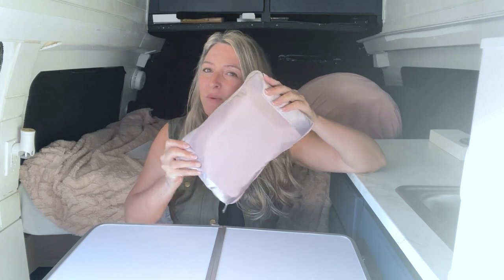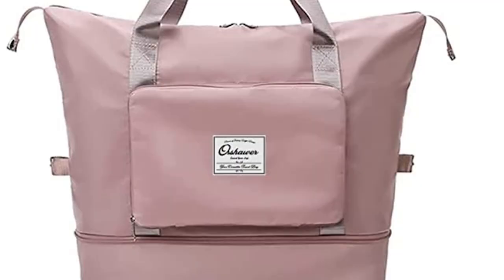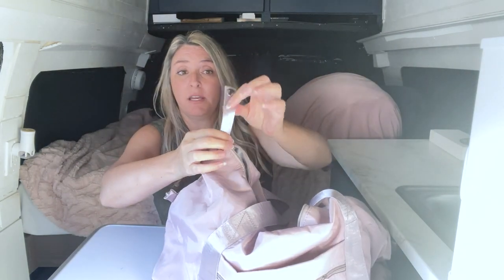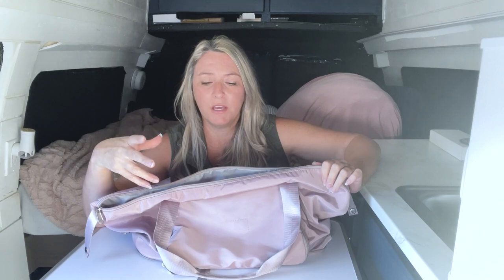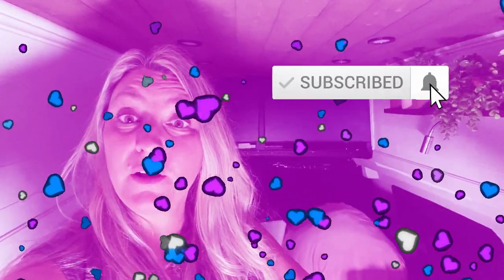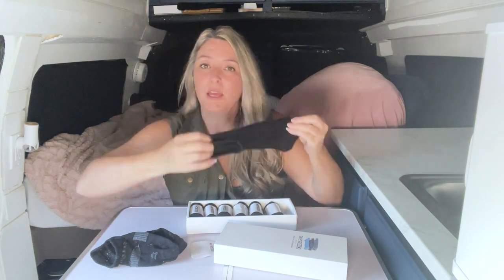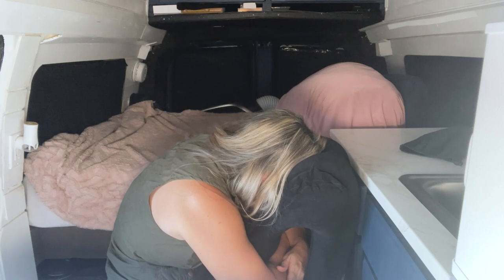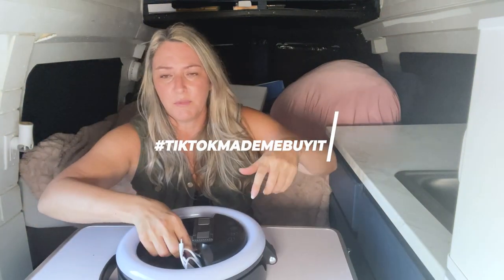5 Amazon Finds You NEVER KNEW You Needed Until NOW!! 👀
I'm loving these 5 products I found on Amazon. I've been using them for awhile now so they are tested and approved (even in tight living situations!)

Products:
* Travel Weekender Bag
* Wernies 8-Pack No-Show Socks
* Lil Sucker Drink Holders
* Inflatable Travel Body/Face Pillow
* 10-Inch Portable Ring Light
* Travel Folding Table
* Trtl Pillow
* Balega Socks
* AMAZON PRIME